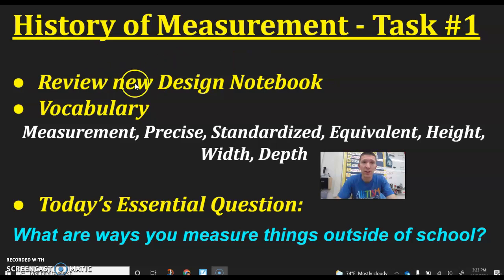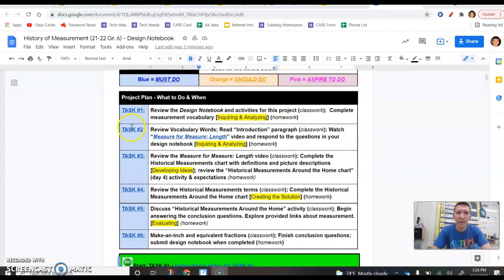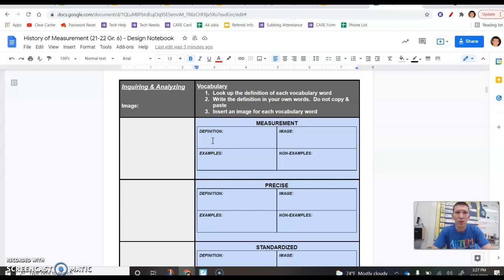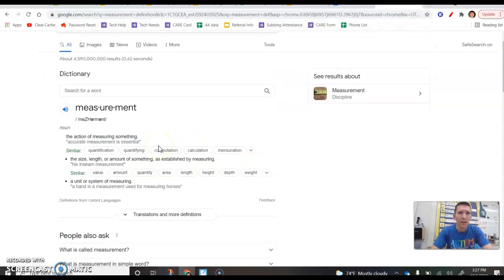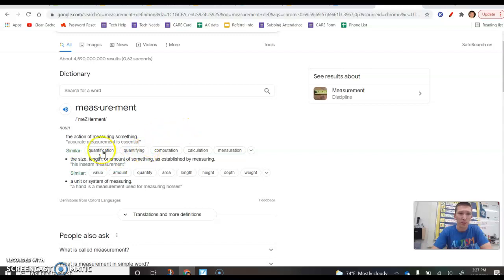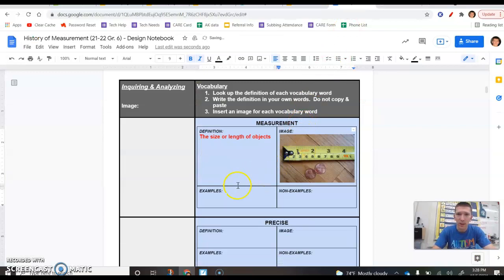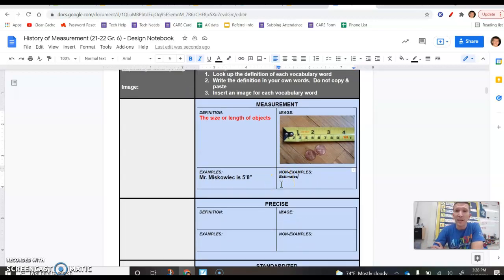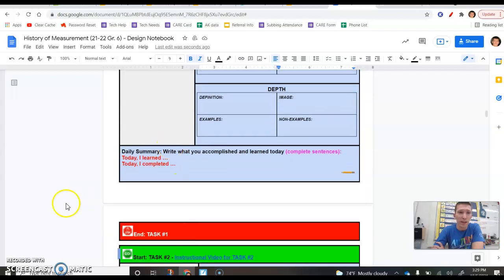History of Measurement Task #1